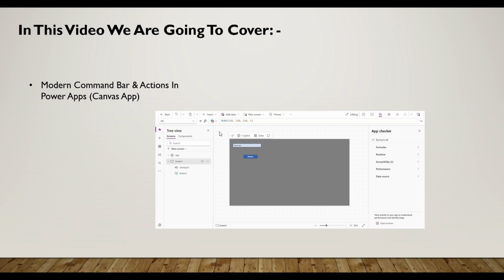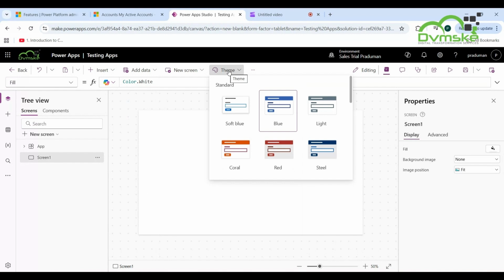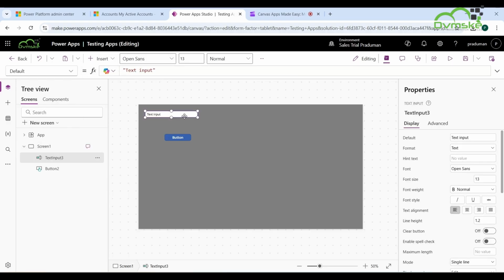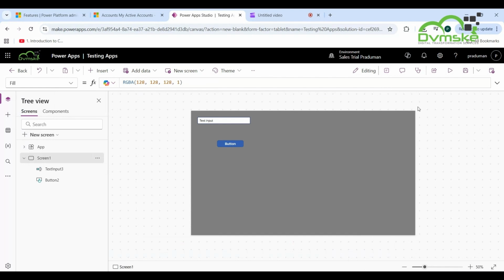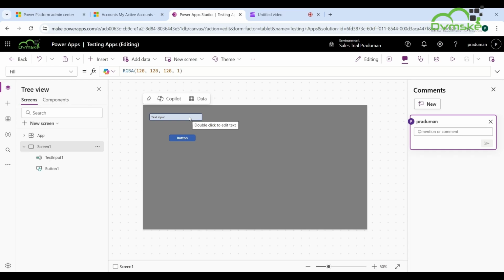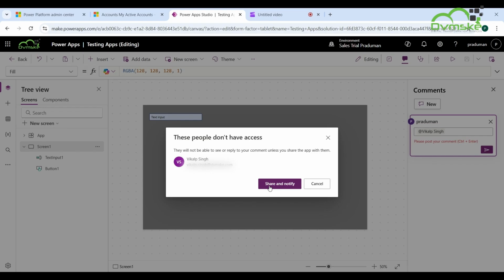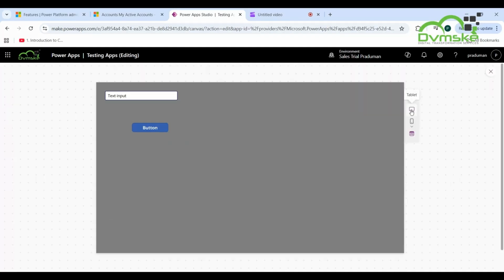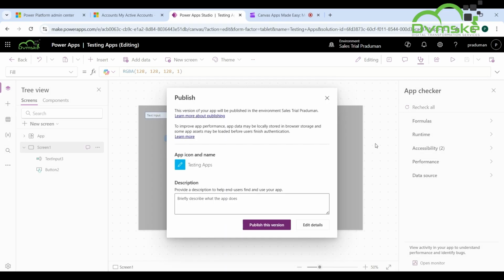Power Apps Canvas App Tutorial 🚀 | Modern Command Bar & Actions Explained (2026)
Power Apps Canvas App Tutorial – Modern Command Bar & Actions Explained

In this video, we deep dive into the Modern Command Bar and Actions in Power Apps
Canvas Apps. You’ll learn how the command bar dynamically adapts based on user
selection, how it behaves across screens and controls, and how to efficiently configure
actions to improve app usability and performance.
This tutorial is perfect for Power Apps beginners, developers, and Microsoft Power
Platform professionals looking to build modern, responsive, and scalable Canvas Apps.

This video consists of:
00:11 – Introduction to Power Apps Canvas App
02:55 – Modern Command Bar in Power Apps
02:56 – Command Bar Actions
03:00 – Command Bar Properties
03:13 – Comments in Power Apps Studio
05:11 – App Checker in Power Apps
05:34 – Share Power Apps Canvas App
05:41 – Preview the Canvas App
06:31 – Save Power Apps App
06:54 – Publish the Canvas App

What You’ll Learn:
✅ What is the Modern Command Bar in Power Apps
✅How Command Bar actions change based on selection
✅ Working with Screens vs Controls
✅ Best practices for using Actions efficiently
UI/UX improvements using modern components
✅ Whether you're preparing for Power Platform projects, PL-100 / PL-200, or building real-
world business apps, this video will help you design smarter and faster.